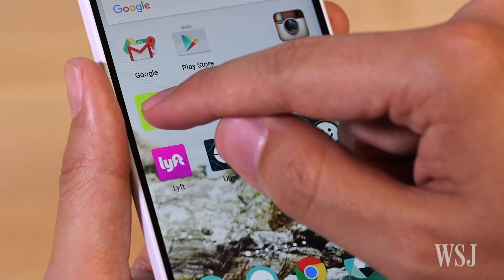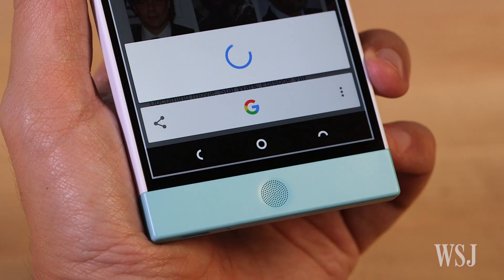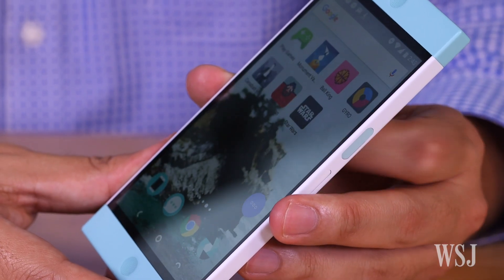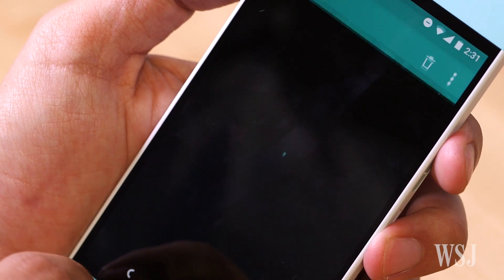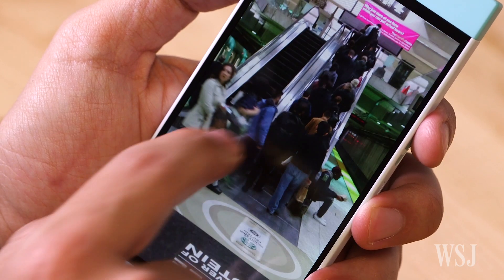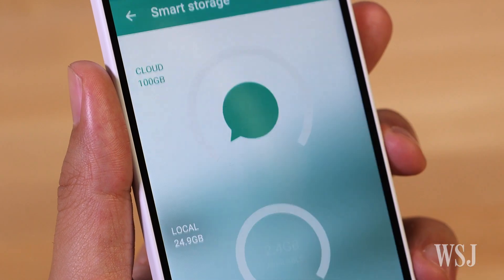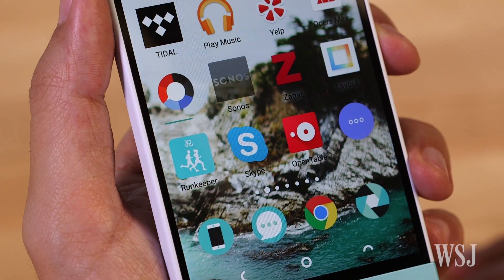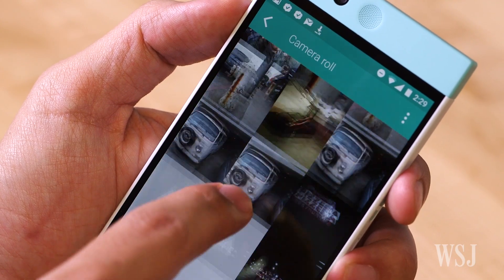Review: This Smartphone Won't Run Out of Storage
A new phone automatically moves unused files to a cloud account, so you don’t run out of room on your phone. WSJ’s Nathan Olivarez-Giles takes it for a test drive. Photo/Video: Emily Prapuolenis/The Wall Street Journal